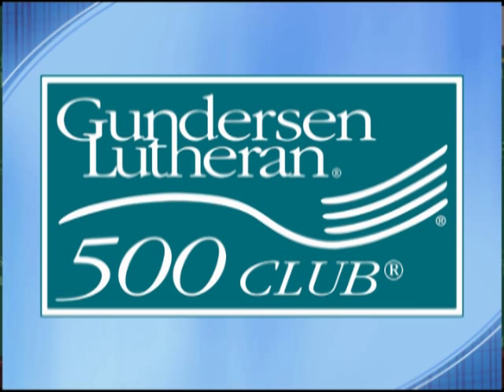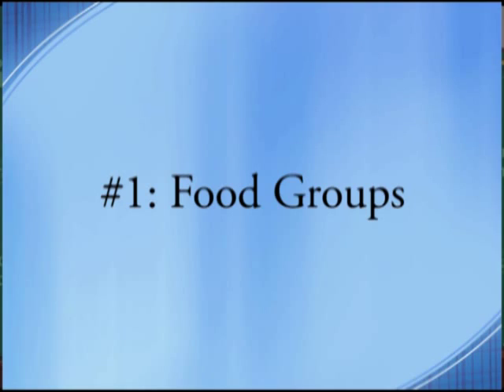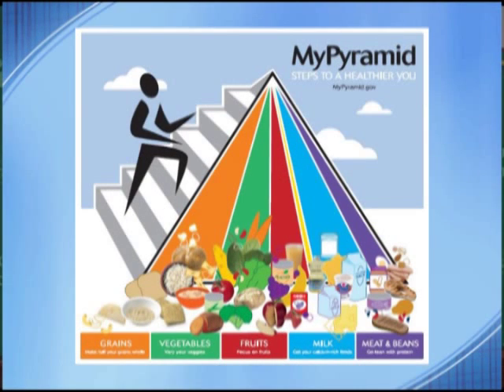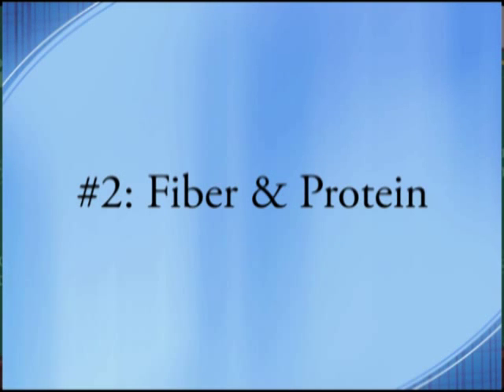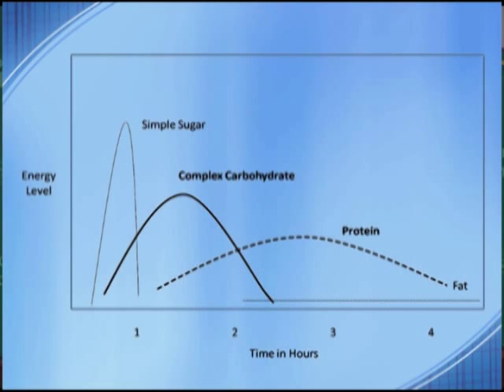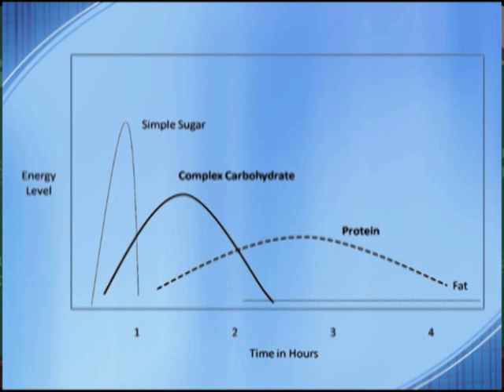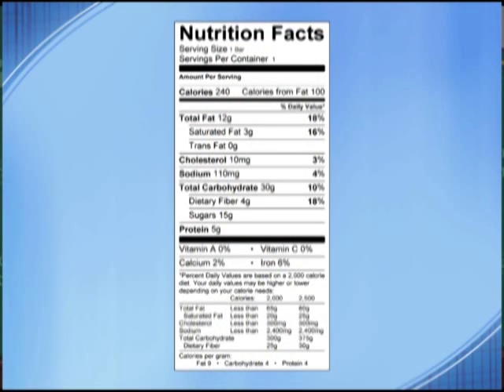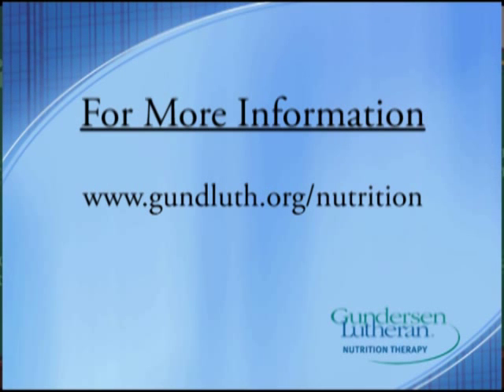Healthy Vending Machine Snacks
When people think of vending machines, they often think unhealthy snacks. Gundersen Lutheran registered dietitian Marisa Pruitt explains how you can make healthy vending machine choices.